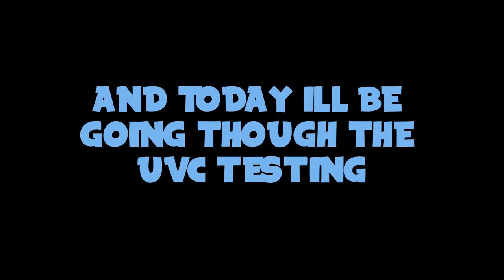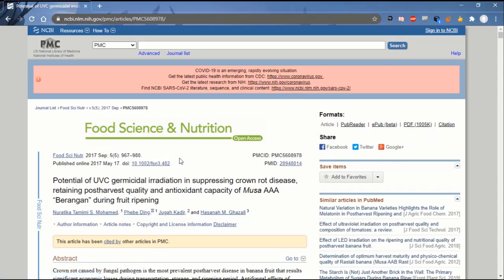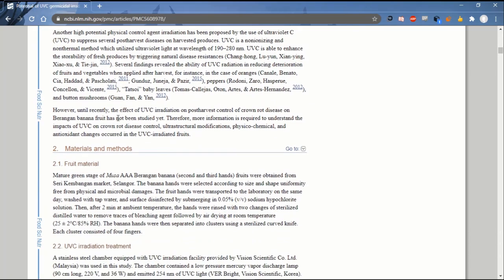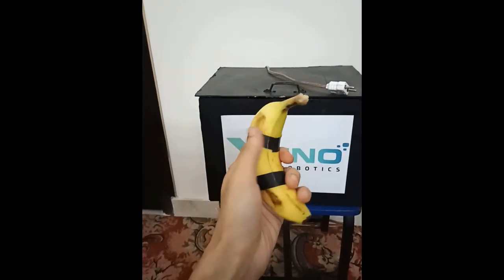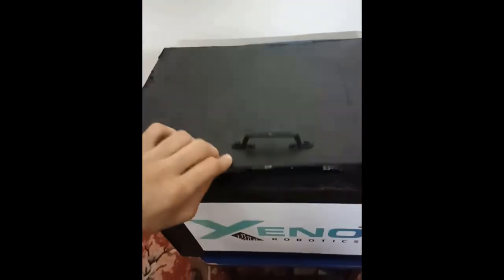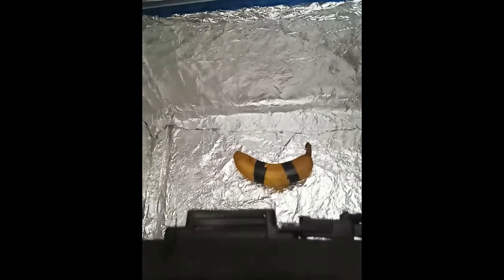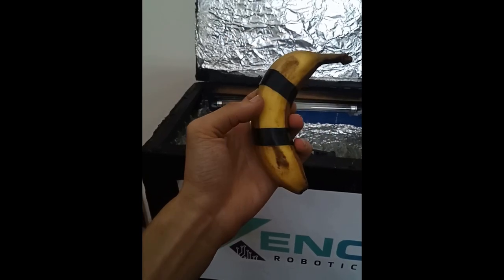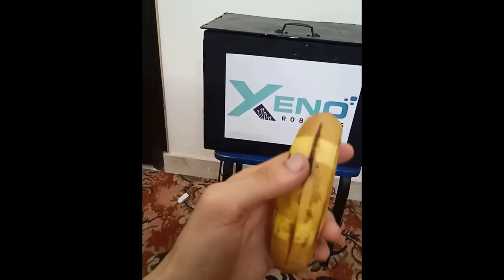UVC Sterilization Box Testing On a Banana |Xeno Robotics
So in today's video one of the Xeno robotics member, Abdul Moiz, performed a UVC exposure test on a banana to see if it properly works or not.
The UVC sterilization Box is a Product of Xeno Robotics to help people fight 99.99% of the germs and viruses on any product that they are bringing to their homes.